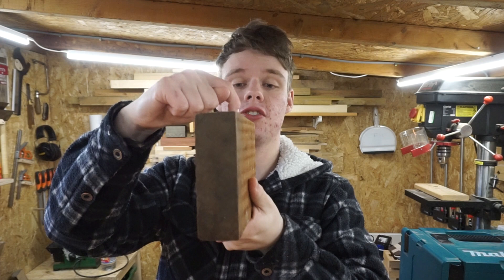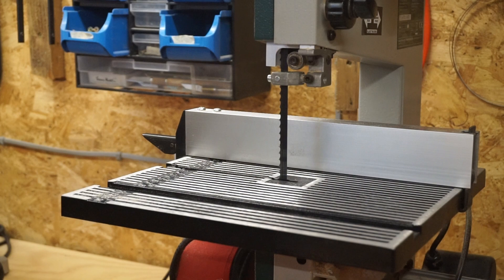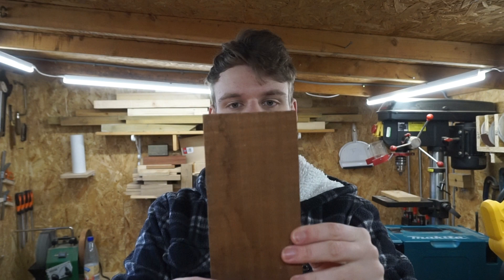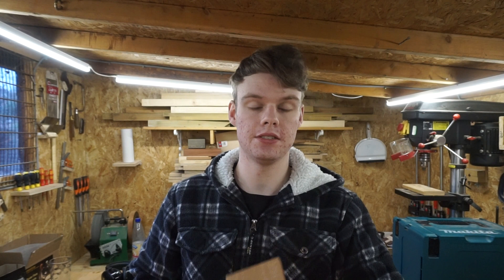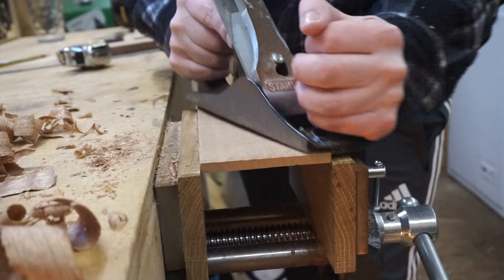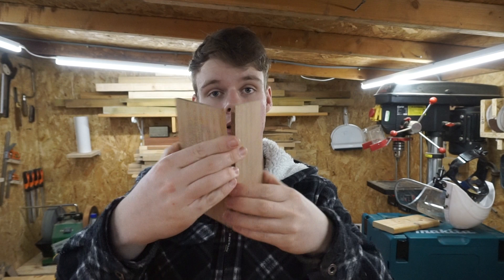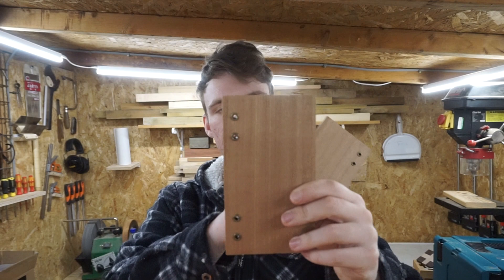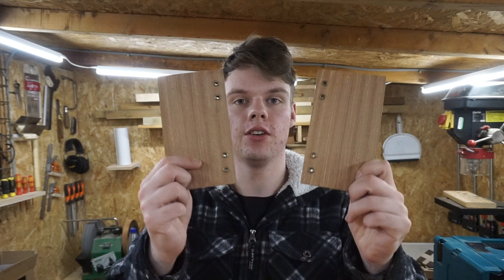Making Wooden Book Covers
In this video, I make some wooden book covers.

My name is Jared Lawrence and I am 19 years old.

I have completed a Level 2 Bench Joinery Apprenticeship for two years as well as a Level 3 Furniture Making and Production course.

My passion is to always try and produce quality pieces of work, which I hope you will strive to achieve after watching my videos.